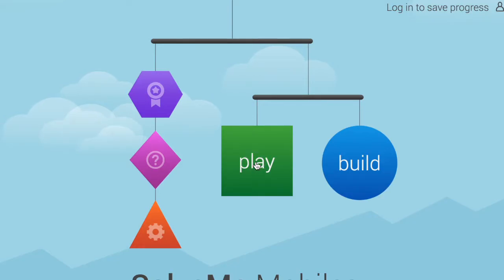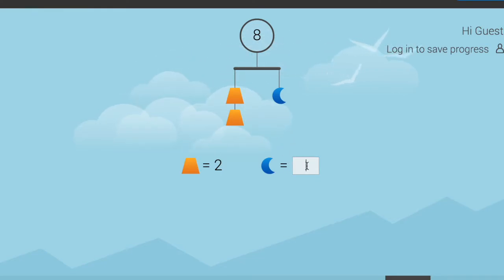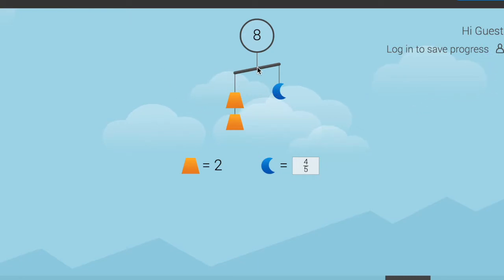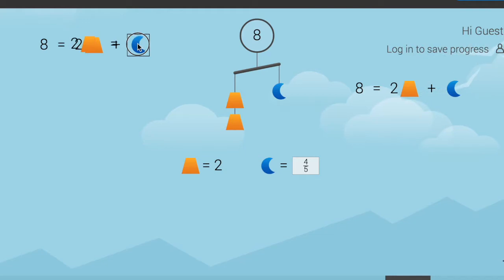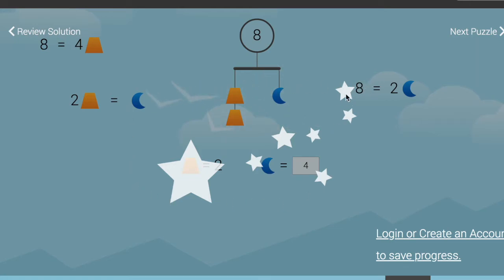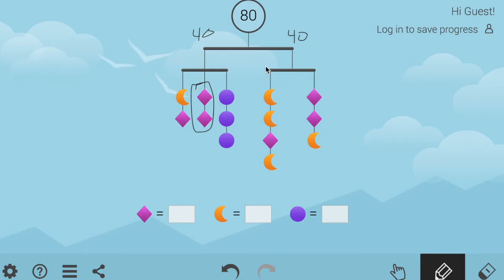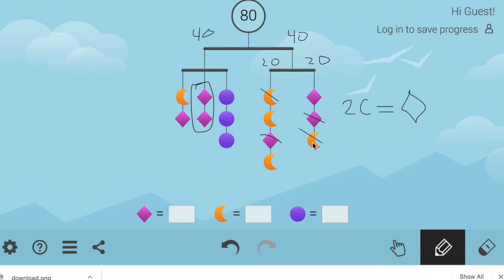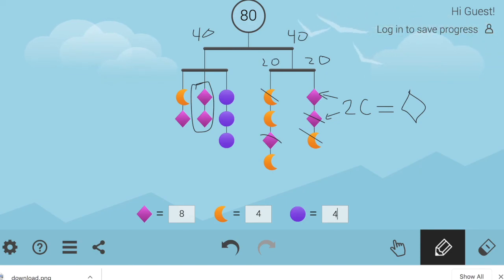SolveMe Mobiles (How to)